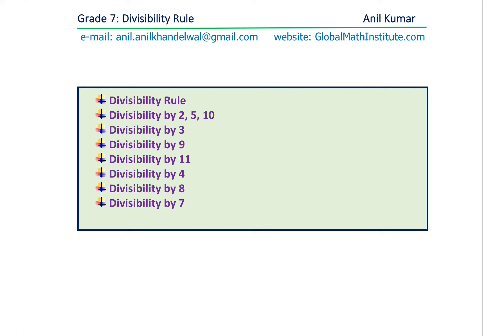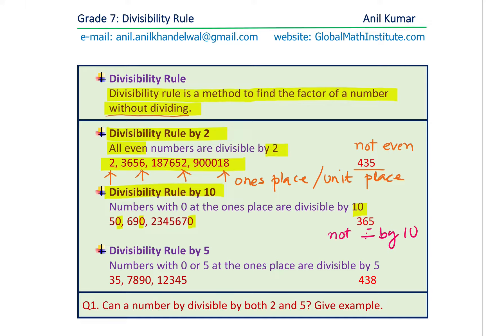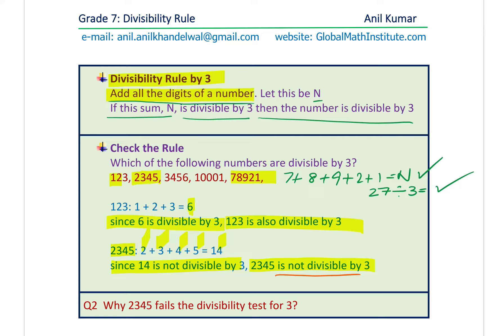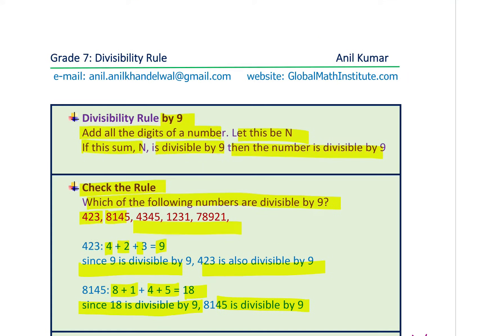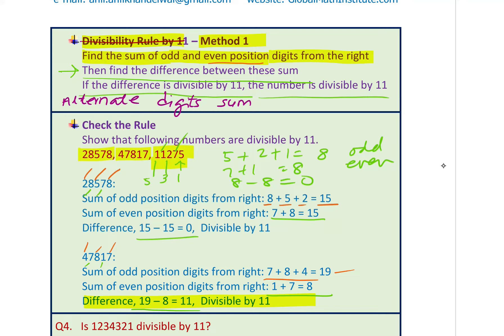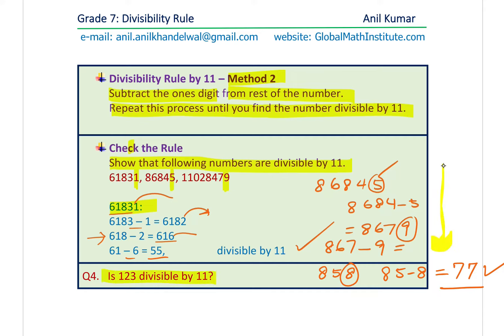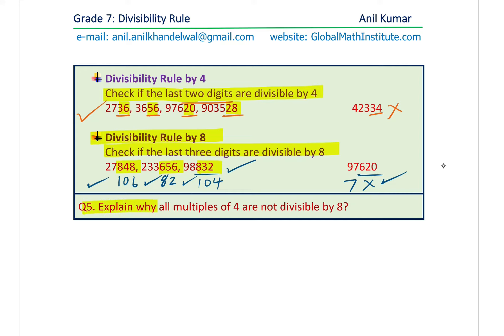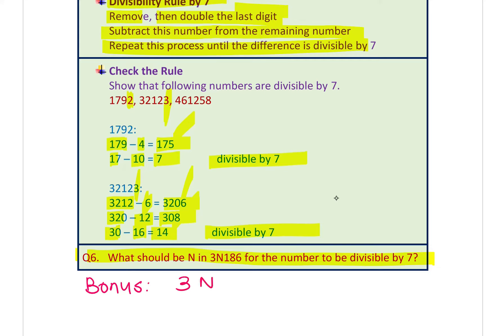Divisibility Rule by 3 9 7 and 11 for Middle School Students Lesson by Anil Kumar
Patterns in times tables help to remember them.